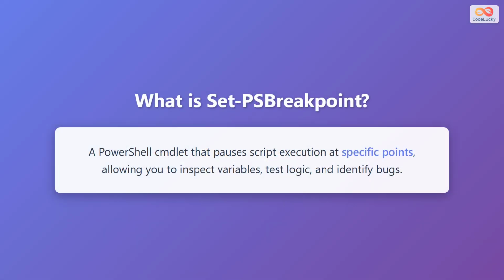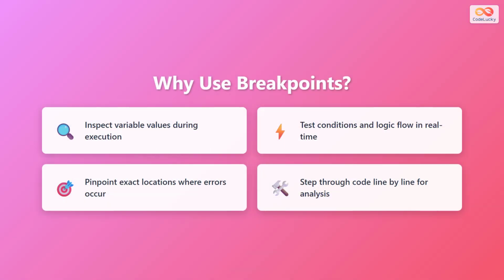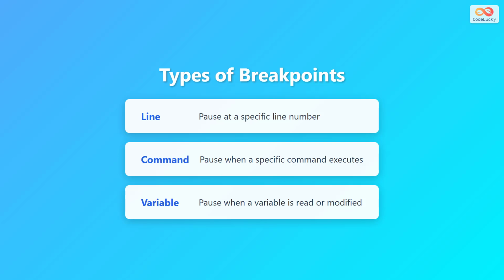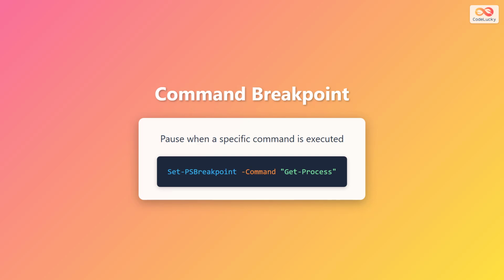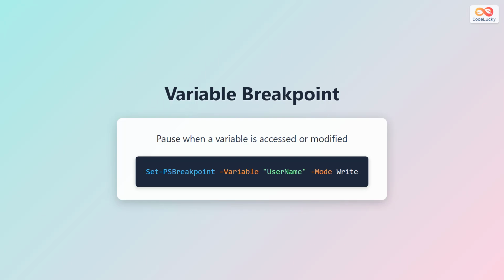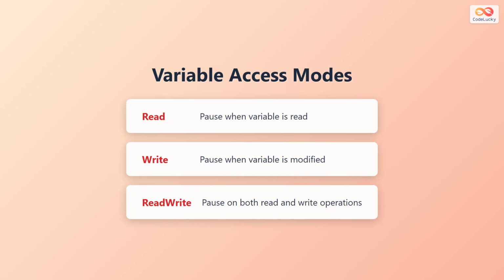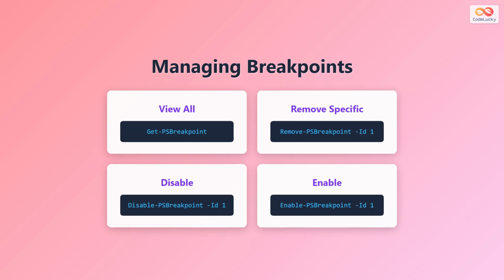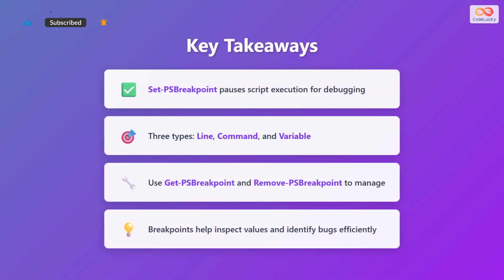PowerShell Debugging Tutorial: Set-PSBreakpoint Explained for Beginners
🐛 Learn PowerShell debugging with Set-PSBreakpoint! This comprehensive tutorial covers everything you need to know about using breakpoints to debug your PowerShell scripts effectively.

✨ What You'll Learn:
• What Set-PSBreakpoint is and why it's essential for debugging
• Three types of breakpoints: Line, Command, and Variable
• How to set breakpoints at specific lines in your scripts
• Using command breakpoints to monitor cmdlet execution
• Variable breakpoints with Read, Write, and ReadWrite modes
• Managing breakpoints with Get-PSBreakpoint, Remove-PSBreakpoint, Disable-PSBreakpoint, and Enable-PSBreakpoint

🎯 Perfect for beginners who want to master PowerShell debugging techniques! Breakpoints allow you to pause script execution, inspect variables, test logic flow, and identify bugs efficiently.

💡 Stop guessing where your code breaks and start debugging like a pro! This tutorial provides clear examples and explanations that make debugging accessible to everyone.

🚀 Level up your PowerShell skills and write more reliable scripts today!

Chapters:
00:00 - PowerShell Debugging: Set-PSBreakpoint
00:20 - What is Set-PSBreakpoint?
00:47 - Why Use Breakpoints?
01:17 - Types of Breakpoints
01:45 - Line Breakpoint
02:14 - Command Breakpoint
02:43 - Variable Breakpoint
03:14 - Variable Access Modes
03:42 - Managing Breakpoints
04:11 - Key Takeaways
04:51 - Outro